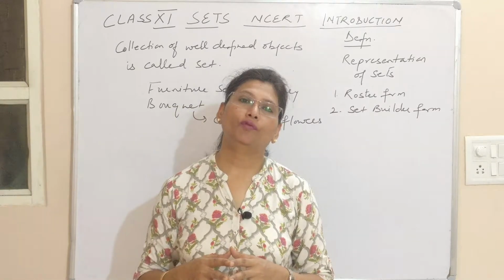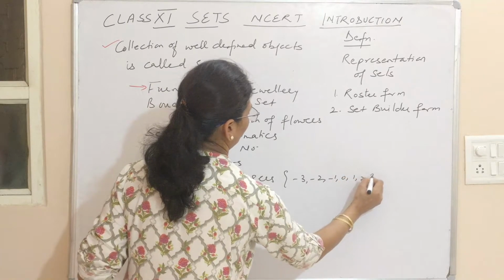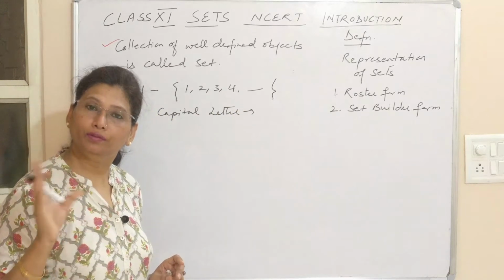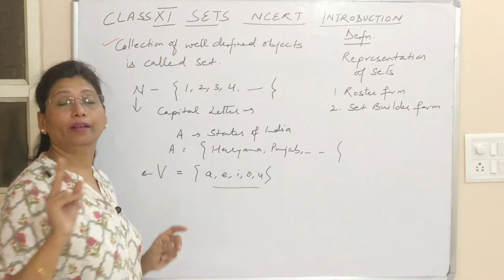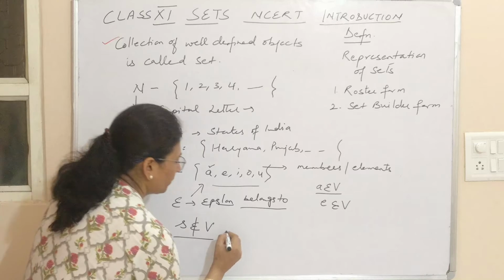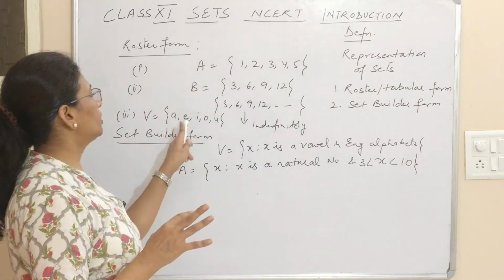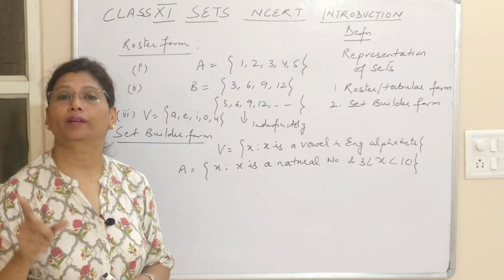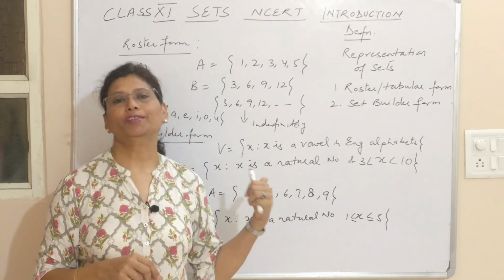Introduction To Sets | Class 11 |Applied Maths Unit 5 | Core Maths Ch 1 | NCERT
Hello students, in this video I've taken the topic of Sets chapter 1 class 11.